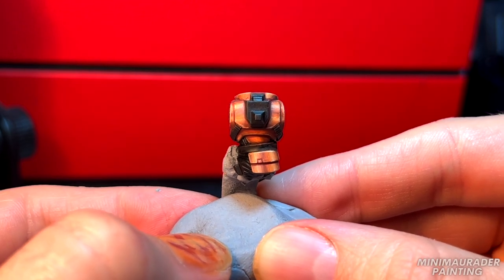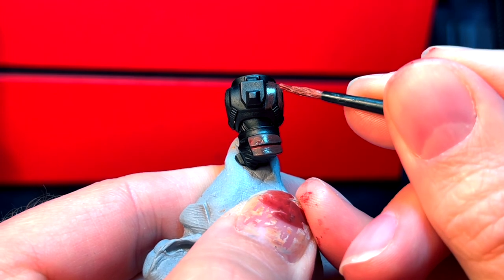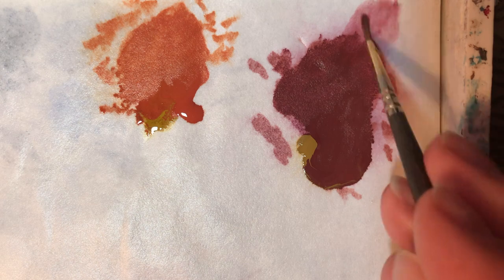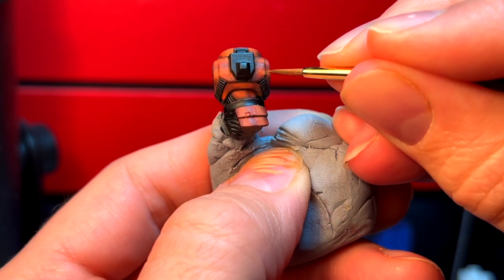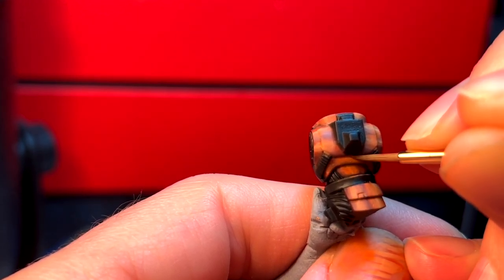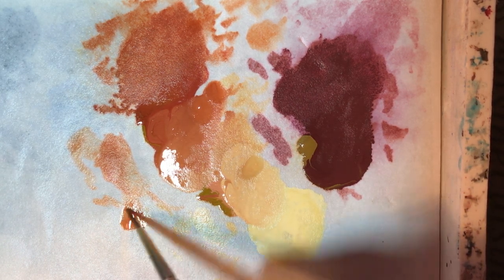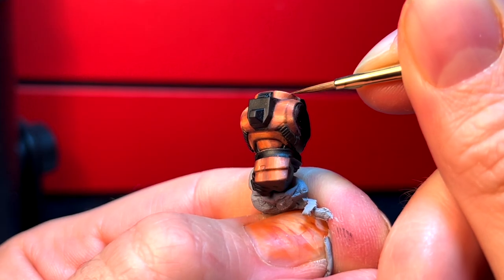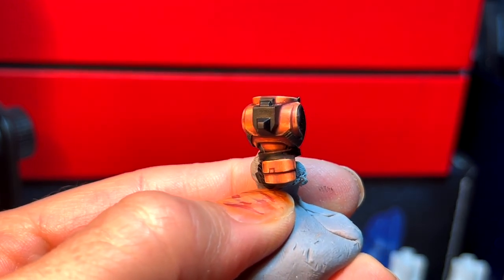Quickly Master NMM Painting for Space Marines!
Part 1 of the Copper NMM Fast Track Series:
This series takes from the most critical steps from my much longer deep dive videos which you can view if you are brave enough to learn more about my process at a granular level!

The copper series is dedicated to showing you how to paint copper space marine armour from the warhammer40K universe. In this series I go over multiple videos on how to apply techniques, tips and tricks on painting space marines via NMM method.

For my steel NMM space marine series check out my tutorial section in my page as well!